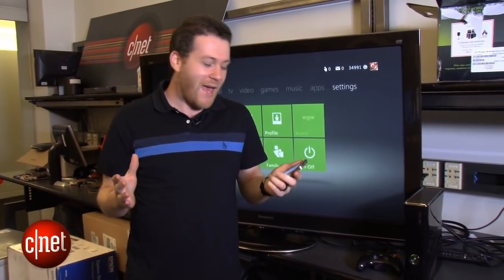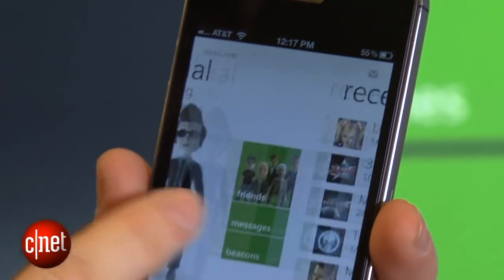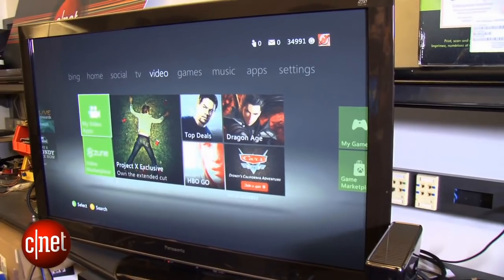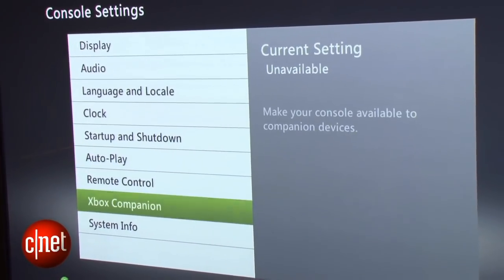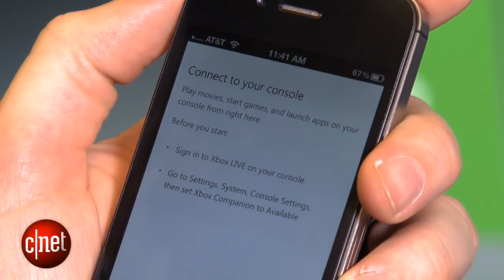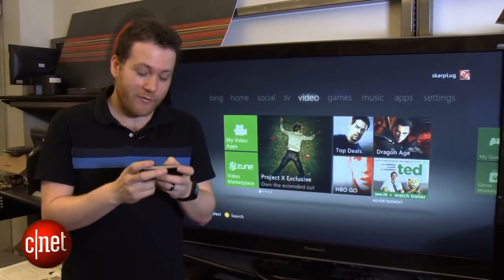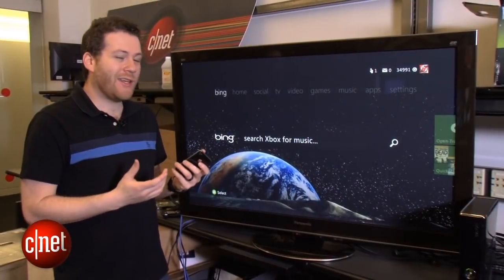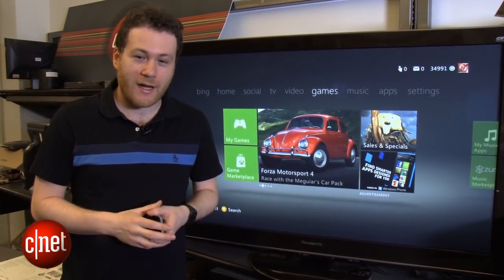Control your Xbox 360 with an iPhone - CNET How to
The iOS update to the My Xbox Live app has given the iPhone the ability to control an Xbox 360. Here's how to set it up.